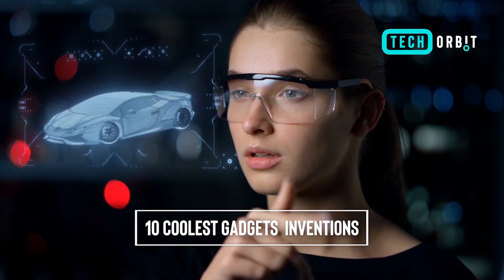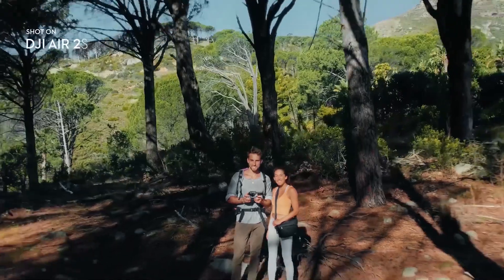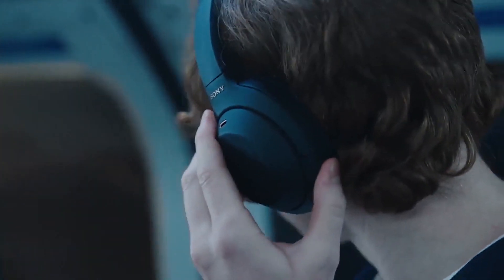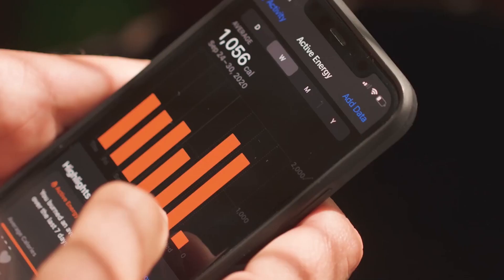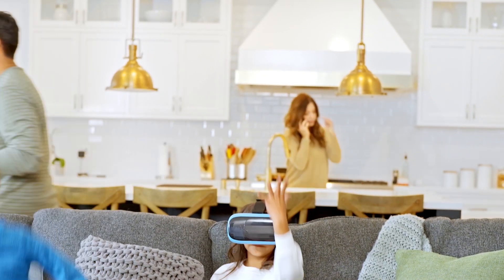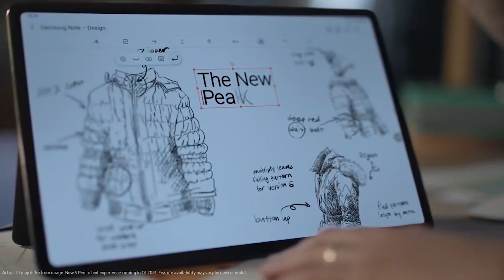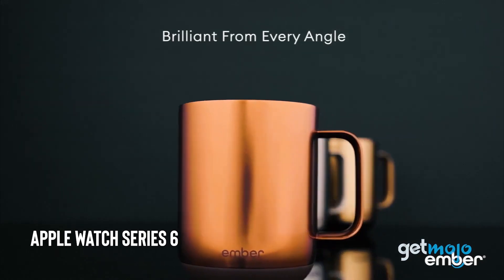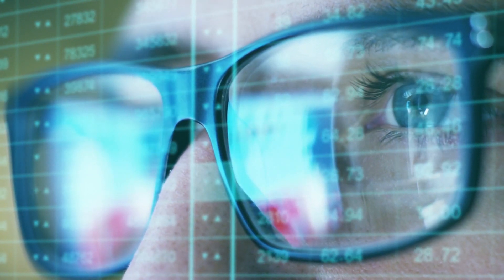Coolest Gadgets Invention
Explore the latest and most innovative gadgets available today. From drones and virtual reality headsets to smartwatches and portable chargers, these high-tech devices offer exciting features for all tech enthusiasts.